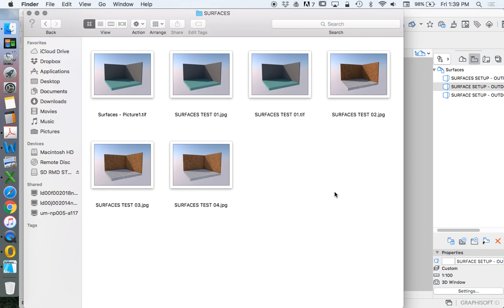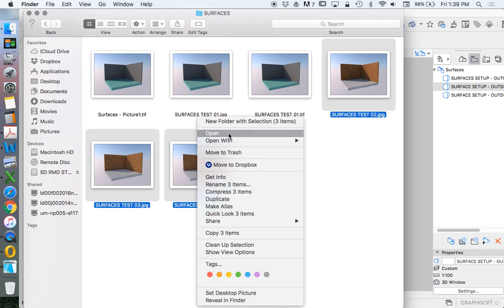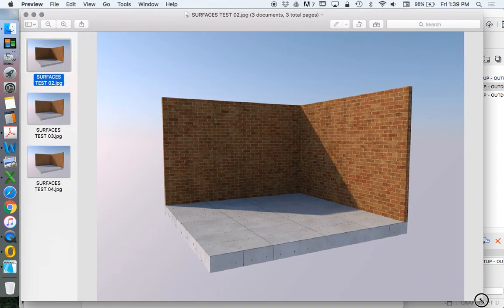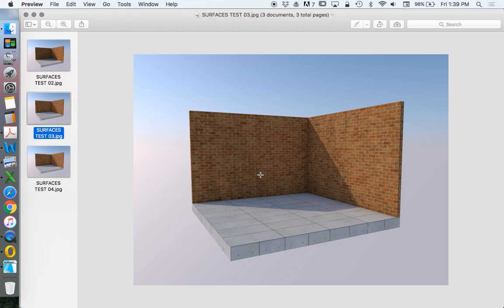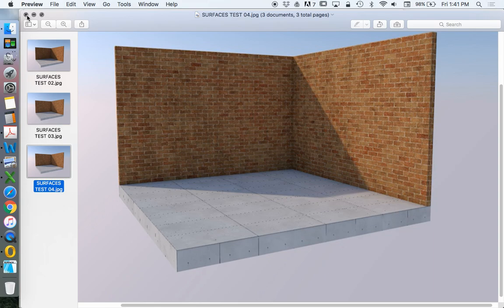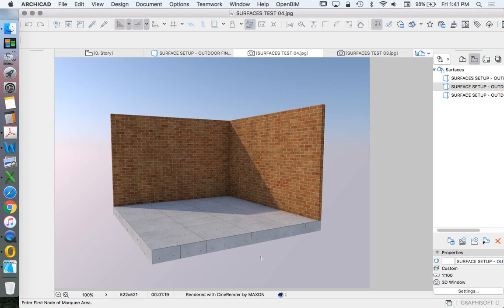ArchiCAD Surfaces - scene test render 3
In this series I explain what is an ArchiCAD surface, how to adjust it's settings, how to create your own surfaces, & how to utilise it for use in photo-rendering.